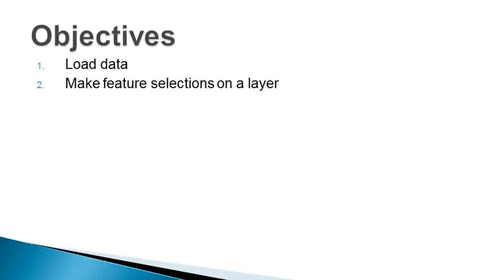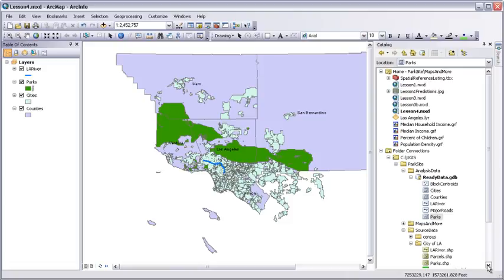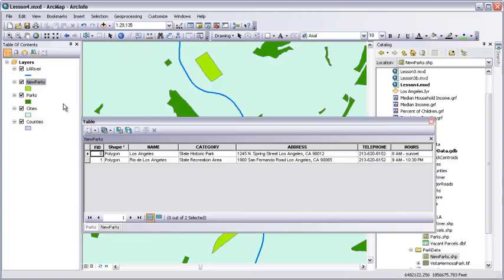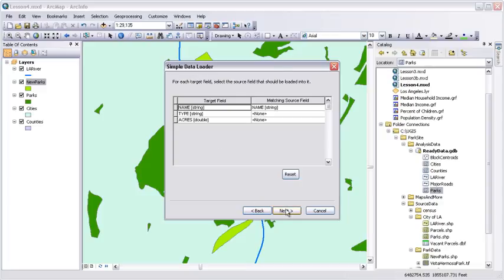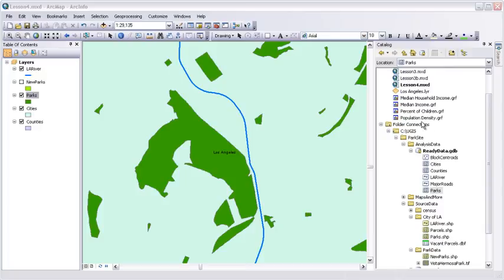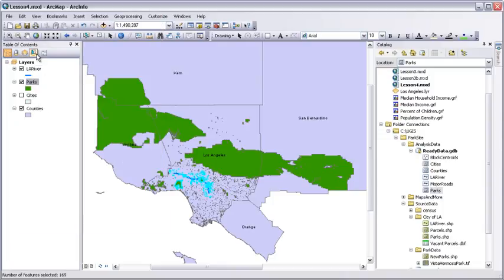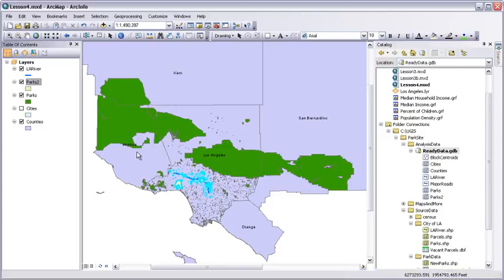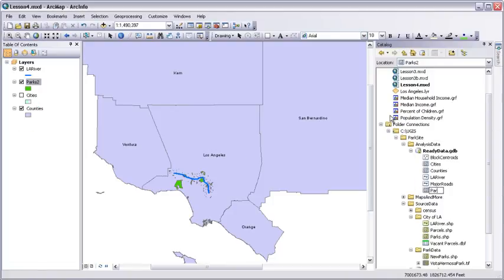Exercise 4f: Prepare the park data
Understanding GIS: An ArcGIS Project Workbook for ArcGIS 10
Lesson 4: Build the database - Create a geodatabase to store data for the project.
This video was produced for the first edition of Understanding GIS: An ArcGIS Project Workbook. Users of the second edition may notice small differences in workflows and results.